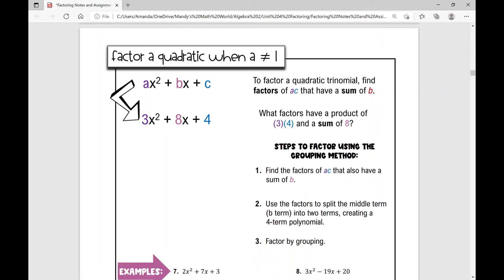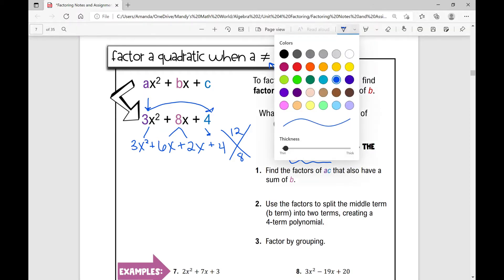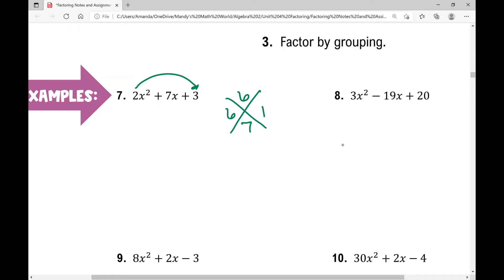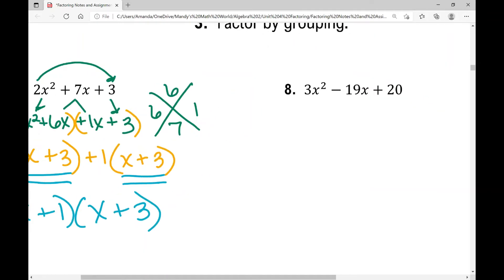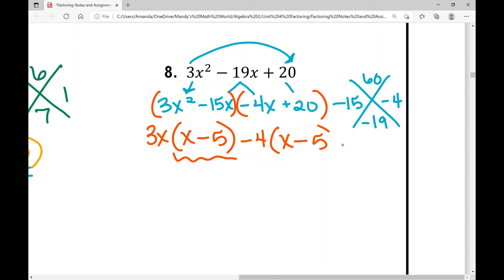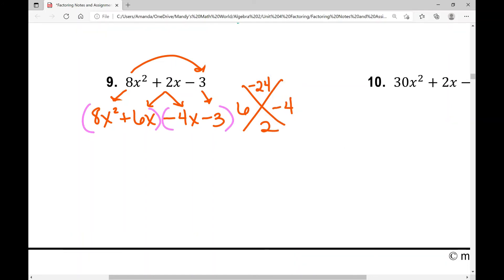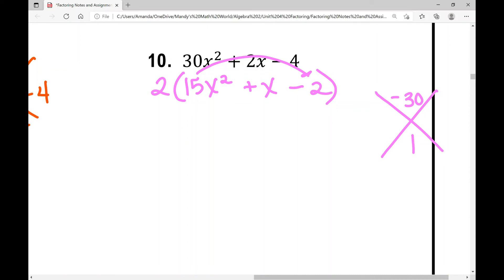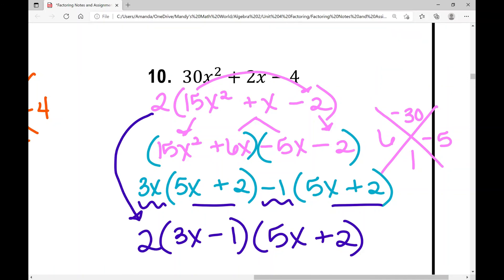Factor a Trinomial when a is not 1 part 2 - Grouping Method (Algebra 2)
Factor a trinomial when the leading coefficient is not 1 using the grouping method (I have also called this the umbrella method). This is part 2 of a 2-part lesson over factoring quadratic trinomials.

Access the notes and assignment to accompany the video from my TpT store